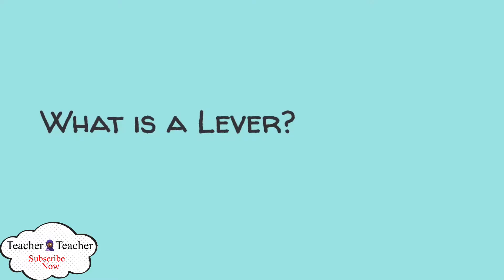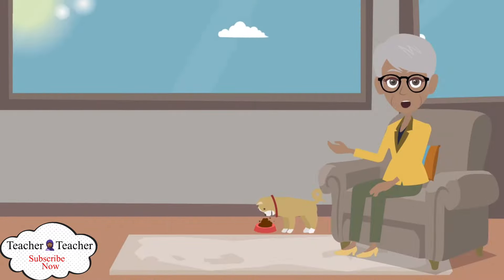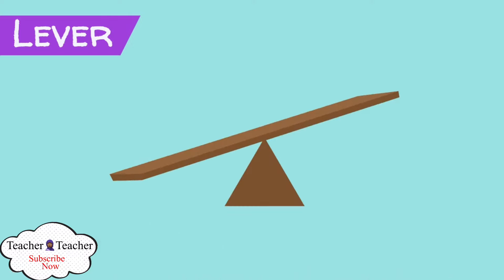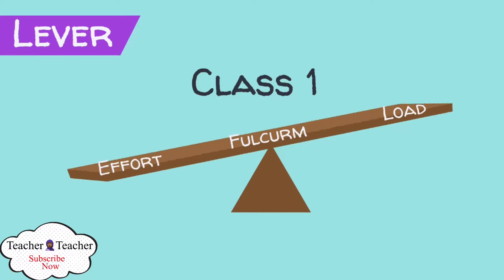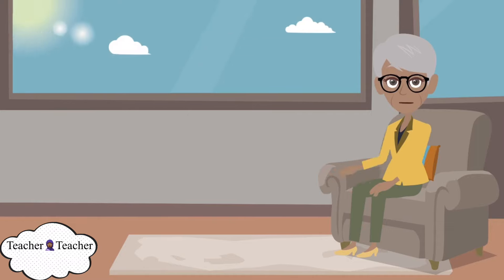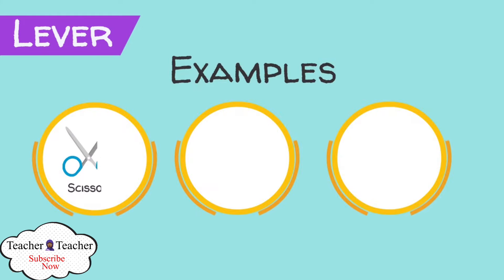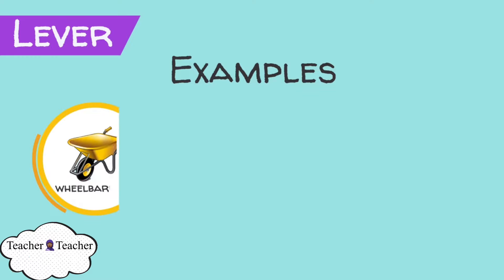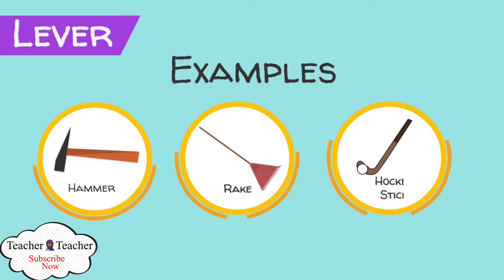What is a lever ? Simple machines.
In this lesson main focus is on the three different classes of lever and and their examples .